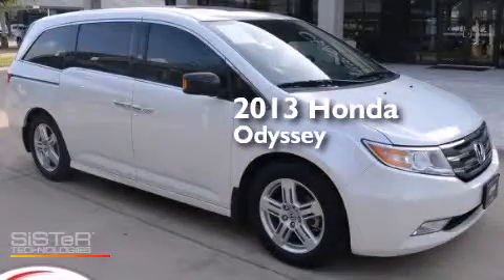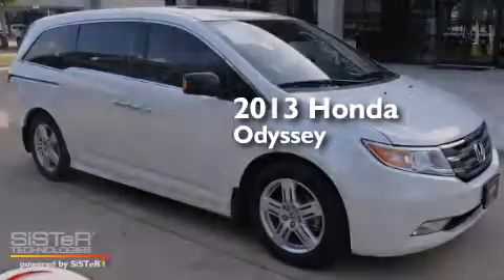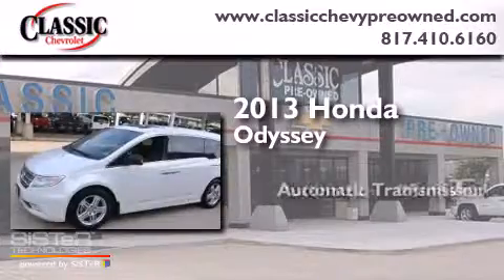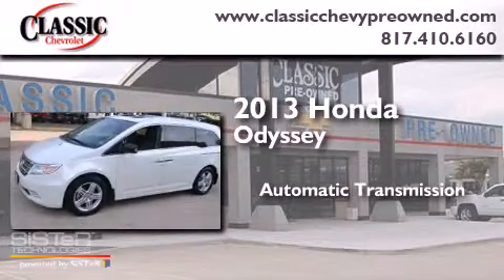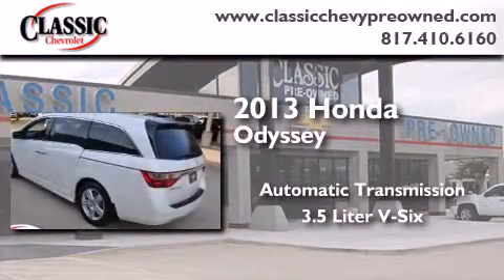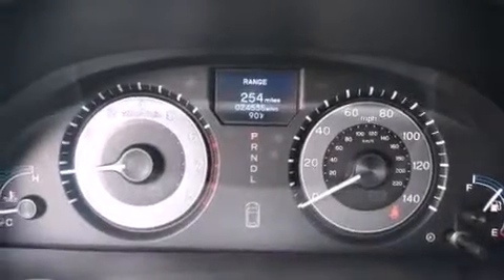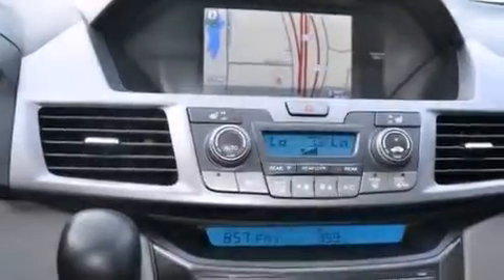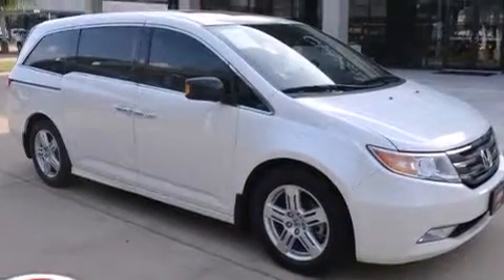2013 Honda Odyssey Ft. Worth TX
Year : 2013
 Make : Honda
 Model : Odyssey
 Engine : Gas V6 3.5L/212
 Trans . : Automatic
 Exterior : White Diamond Pearl
 Miles : 24,535
 Interior : Other

 Pre-Owned 2013 Honda Odyssey Grapevine TX